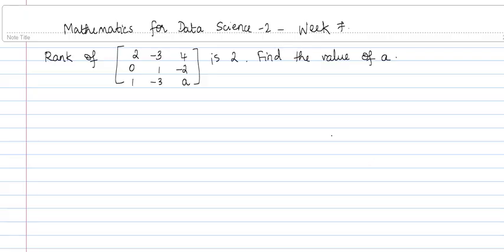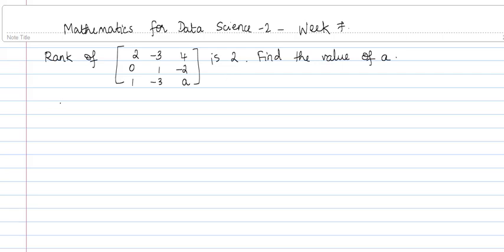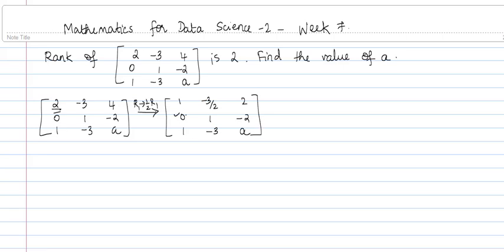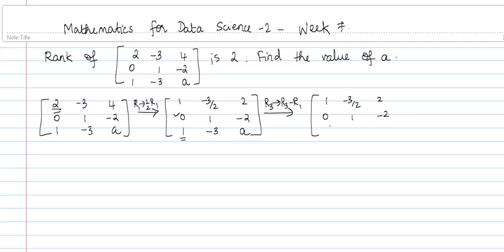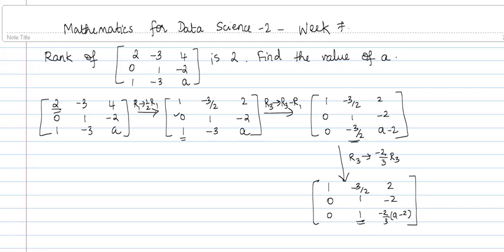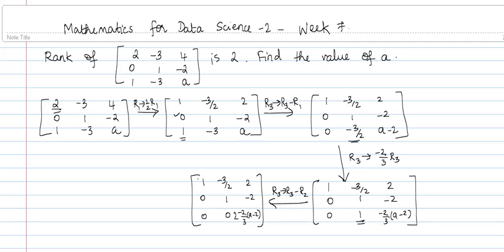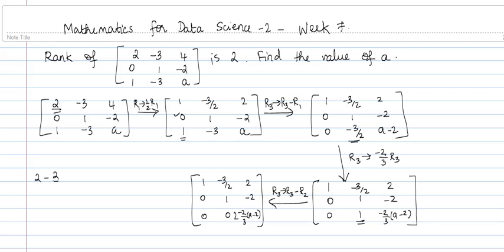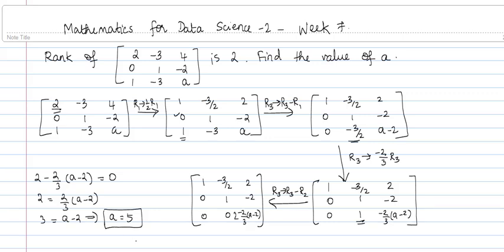Week 07 - Tutorial 06